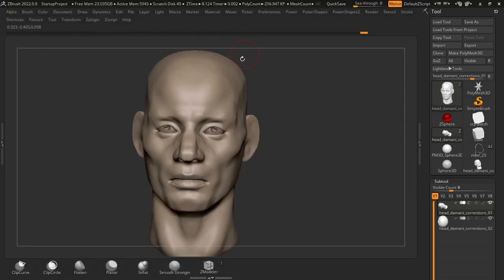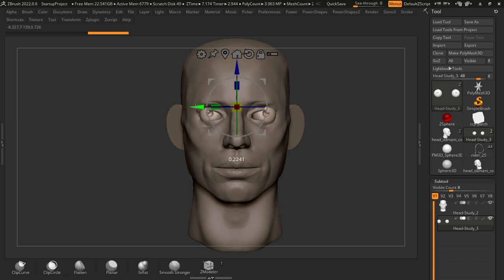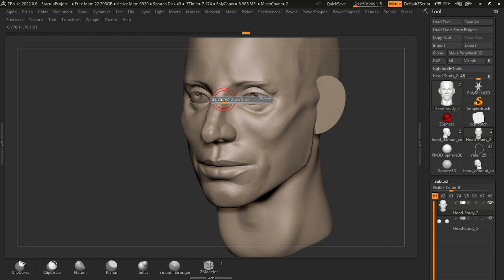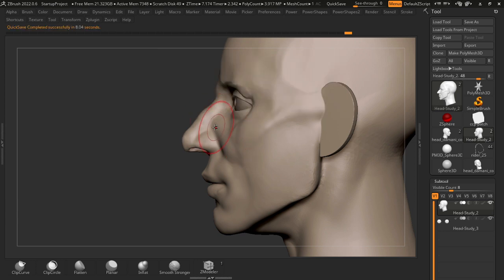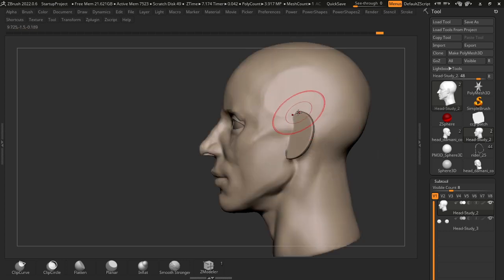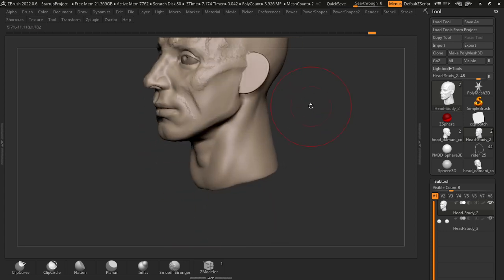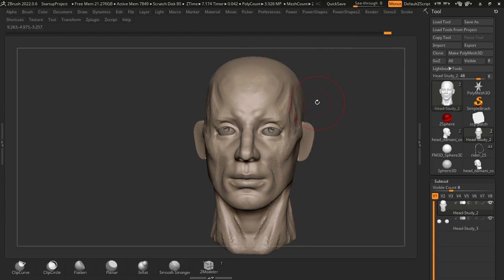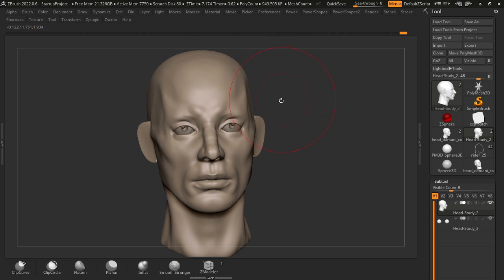Basic Head Anatomy 3D Sculpting - Mentorship Bonus - Lucas Bezerra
In this video I'm trying to help my mentee, Damani, with some tips to improve his head sculpting. This video also has a special participation of my beloved stray, Rajonildo. I hope it can be of some use for other people as well.

Some covered topics:
1. Proportions of some areas (head proportion, eyes)
2. Overall shape of features
3. Briefly anatomy of landmarks

Content: Lucas Bezerra 3D Sculpting - 2023

Artstation user: lucasbezerra